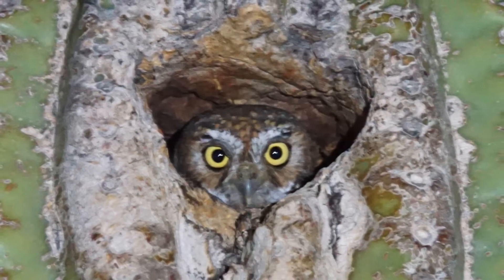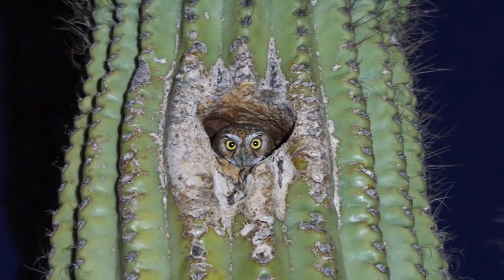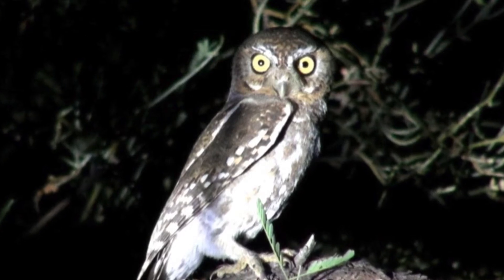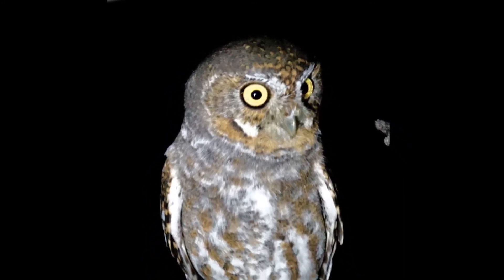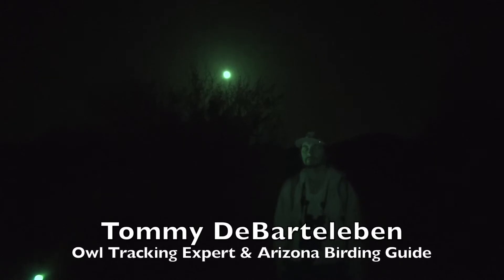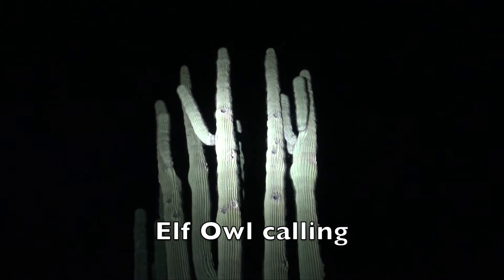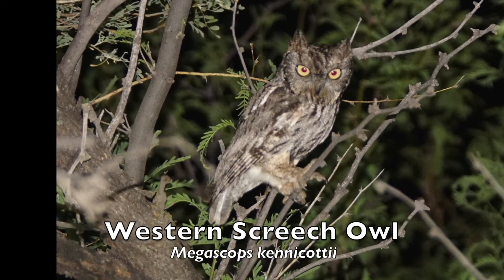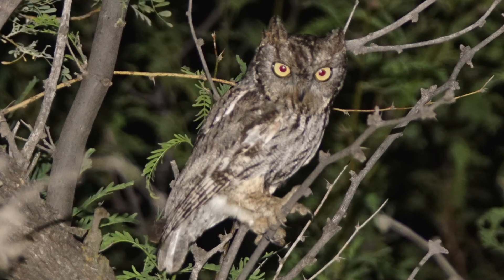Elf Owl Quest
An evening of owling in the Salt River, Arizona area (in rather close proximity to Mesa, AZ) yields six Elf Owl, Micrathene whitneyi, sightings.  Prior to seeing these scenes, we explore some of the general biology of this smallest of the world's owl species, which only attains a maximum length of just under 6 inches.  Near the end of the video, a bonus encounter with the Western Screech Owl, Megascops kennicottii, is presented as well.  We are led by owl sighting expert and Arizona birding guide Tommy DeBardeleben.  Note that all reasonable precautions were taken to minimize disturbing these nocturnal birds in the the making of this documentary.